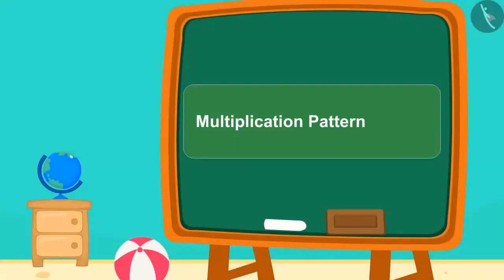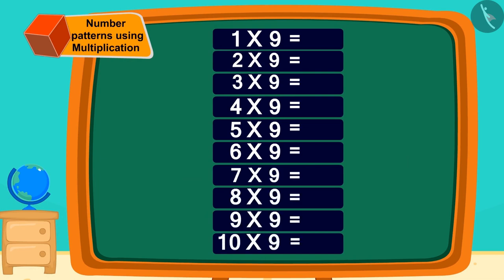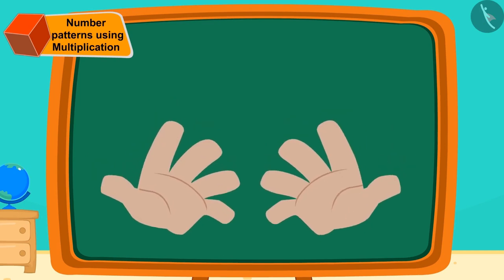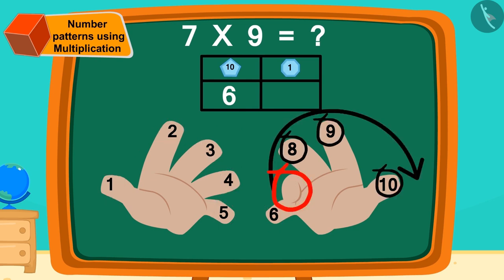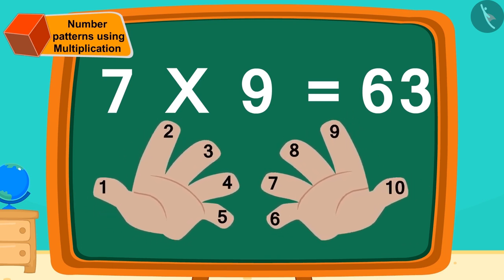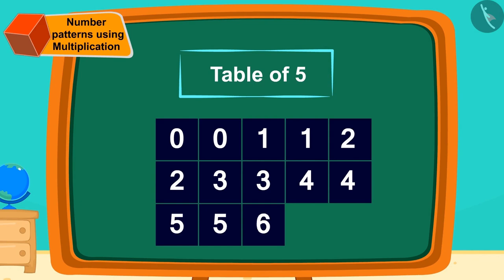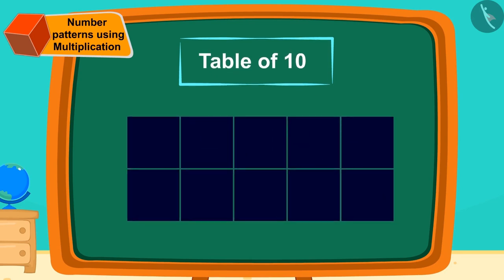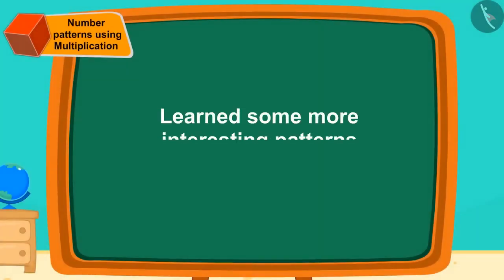Class 3 Maths Chapter 10 "Play with Patterns" (Part 13) cbse ncert